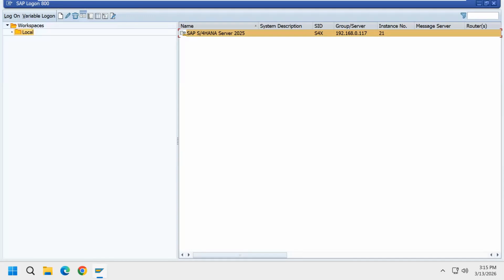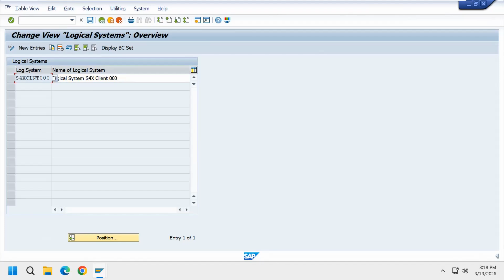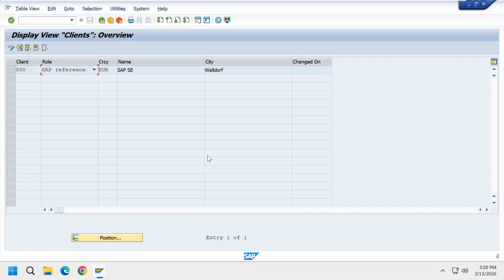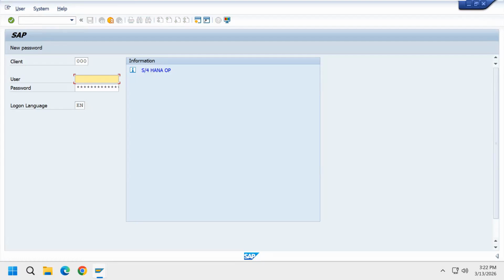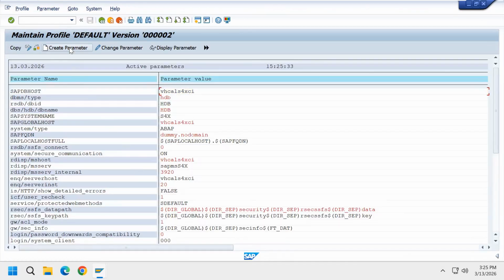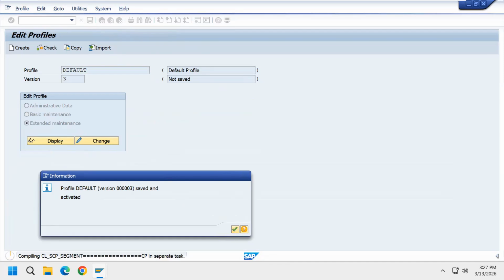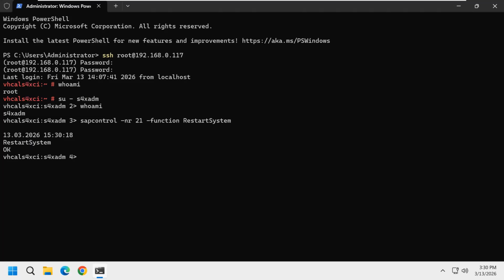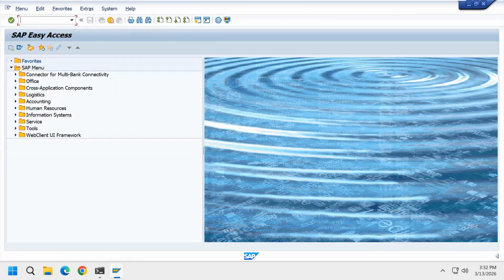Create a new Client (SAP S/4HANA Server 2025 System) - English